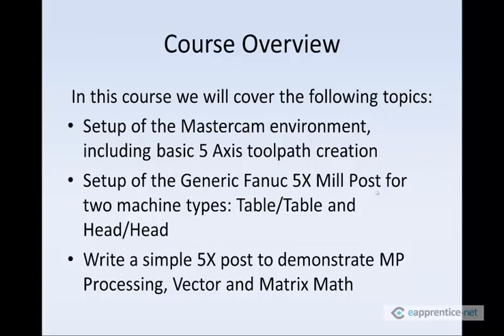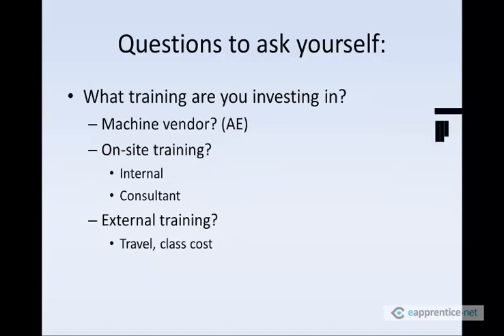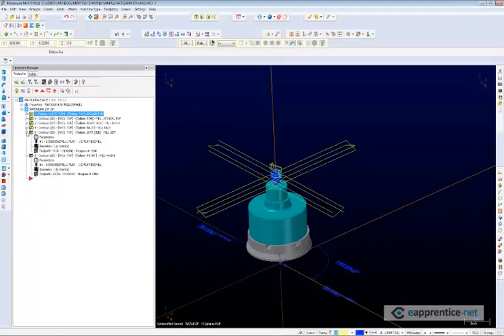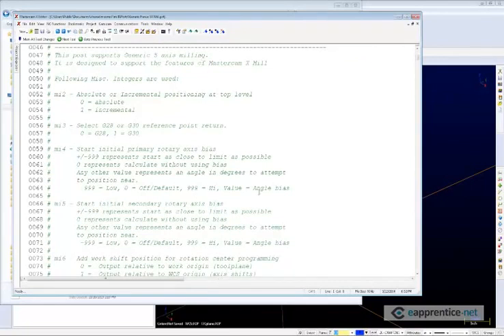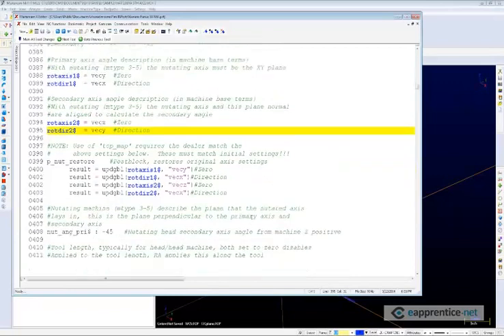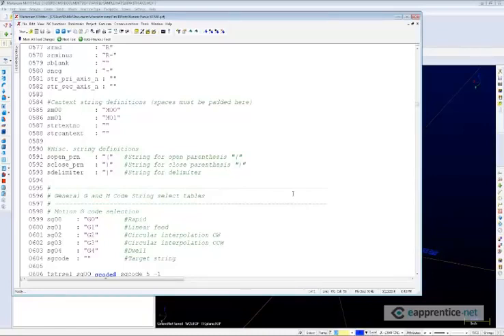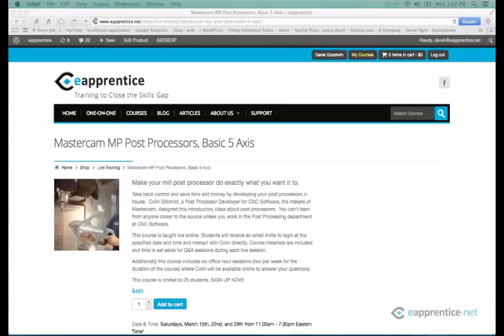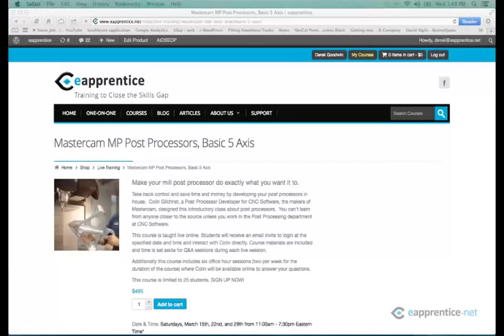5 axis Mastercam post processing webinar